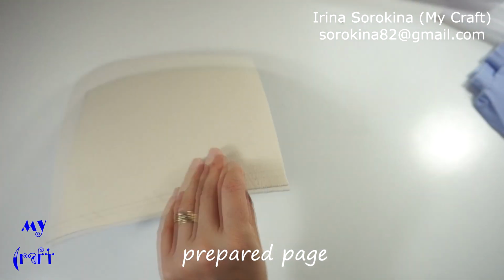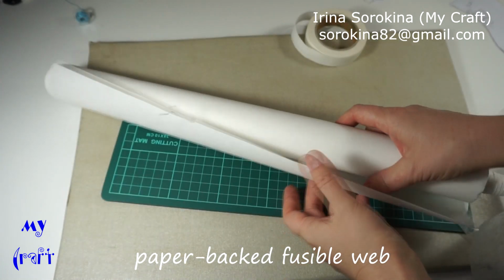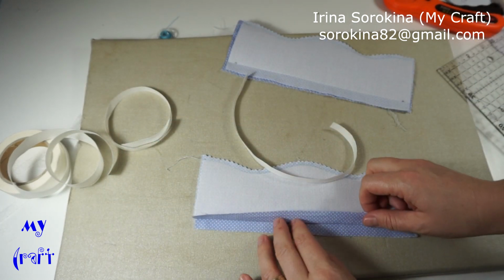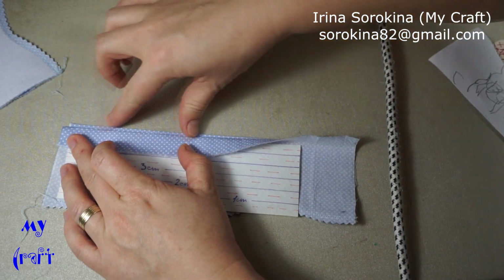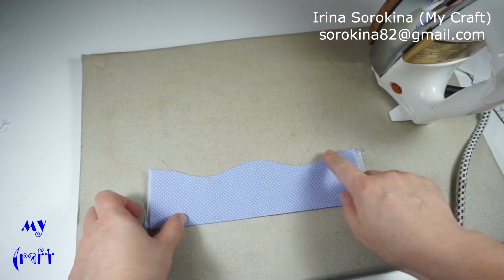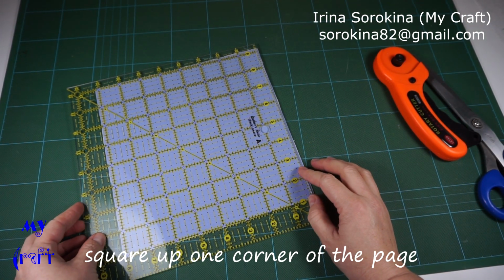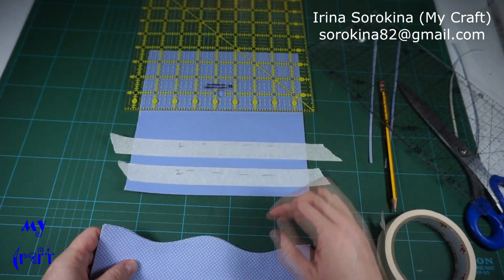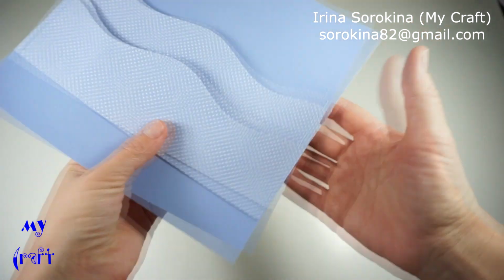''Fishing" quiet book page tutorial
here are some links on materials from AliExpress
- Magnetic snaps, 10 mm
- Rotary cutter, 45 mm
- Hemming clips
- Wonder clips
- Stationary knife
- Non-stick teflon sheet
- Mesh fabric

 if you use my patterns and unique ideas and show your work in social media, please note me as the author of the idea ( and the link to the group or channel)